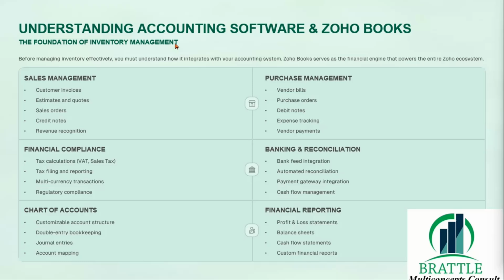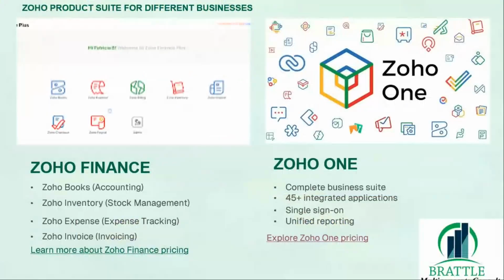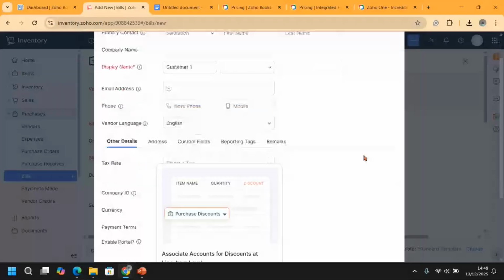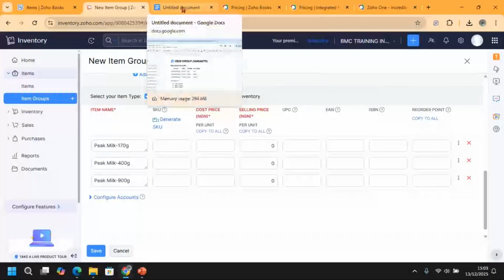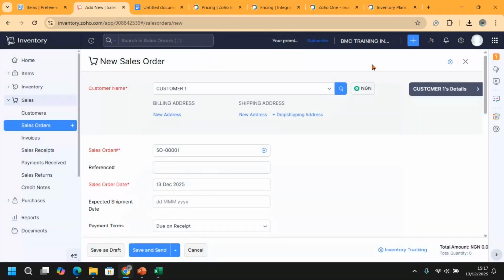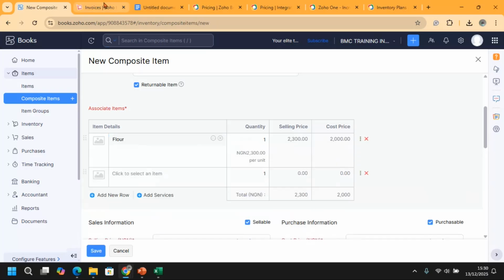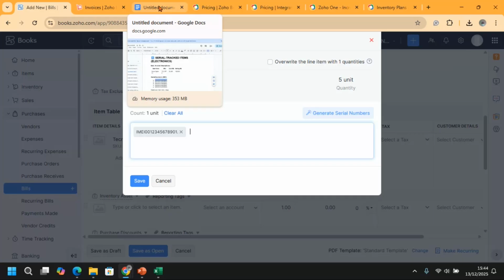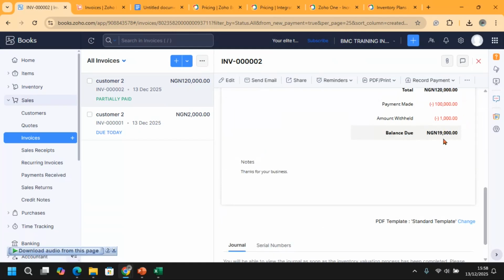Zoho Inventory Tutorial (FREE) | Complete Stock Management + PDF Included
This training walks you through real-life inventory workflows, including stock tracking, bundles, production items — all demonstrated live.

📘 FREE PDF TRAINING MATERIAL (USED IN THIS CLASS)

Introduction to Zoho Inventory for Small Businesses

Item List & Item Groups (product variants)

Batch & Expiry Date Tracking

Serial Number Tracking (phones, electronics, devices)

Composite Items (production & manufacturing use cases)

Item Kits (bundles, promo packs, hampers)

Inventory Adjustments (damages, losses, shrinkage)

Sales, Purchases & Stock Valuation

Practical business scenarios for retail, wholesale & POS

🧾 ZOHO ACCOUNTING & INVENTORY SOLUTIONS (BUY / ACTIVATE)

🔹 Zoho Finance Plus (All Finance Apps in One Suite)

👨🏽‍🏫 TRAINER

Akeem Mustapha, ACA
Lead Consultant — Brattle Multiconcepts Consult

🛠 NEED ZOHO SETUP OR TRAINING?

We provide:

Zoho Inventory & Zoho Books setup

Accounting automation for SMEs

POS & retail inventory configuration

Staff training & post-implementation support

📍 Location:
Alimosho, Lagos, Nigeria